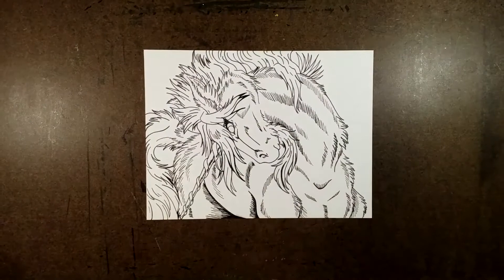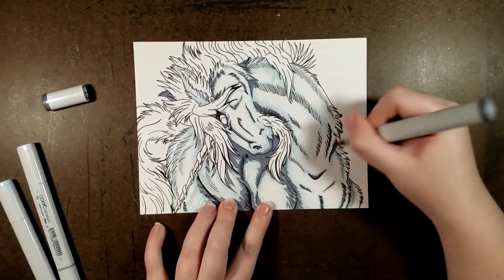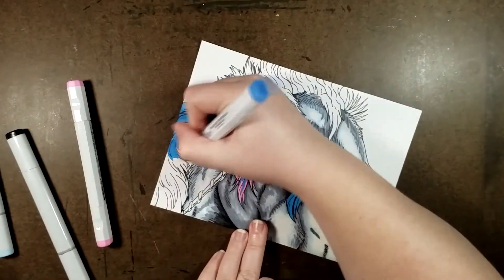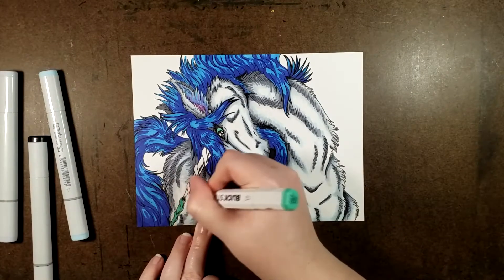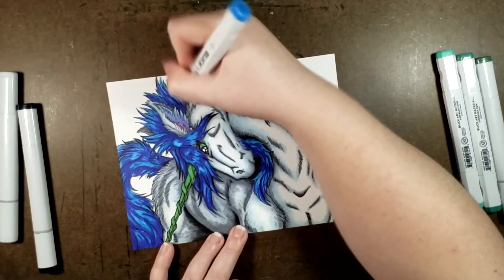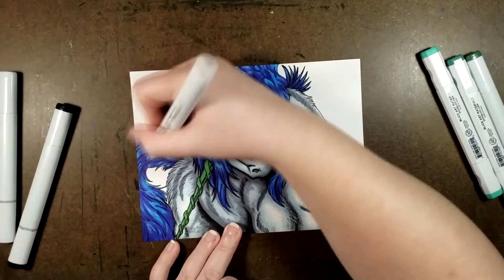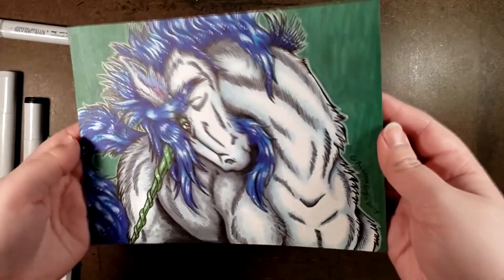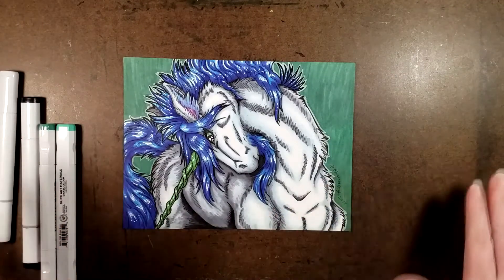Dick Blick and Copic Illustration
Here's the Illustration process for both of these marker sets. Gotta give them both 10/10, highly enjoyable, loved both the Blicks and Copics to bits!

I'd really like to know, would you be interested in coloring pages? It's a notion that I've toyed with for a while now.

::NOT SPONSORED!!!:: If you'd like to get your own set of Blick Studio Markers, get them here!

::Supplies Used

Blick Studio Brush Markers 12 count

Assorted Copic Sketch Markers

Faber-Castell Pitt Artist Pens, Black and White

Strathmore Marker Paper 400 Series